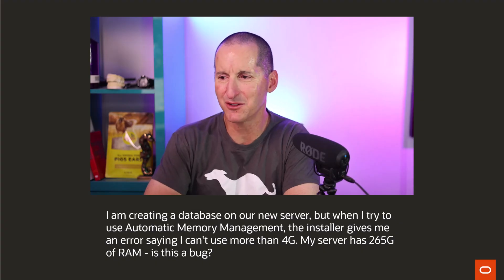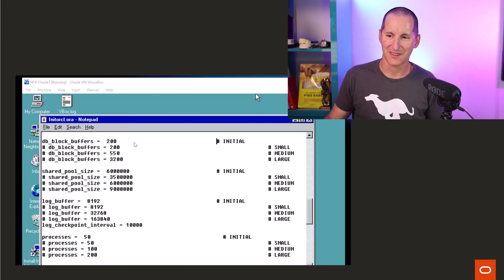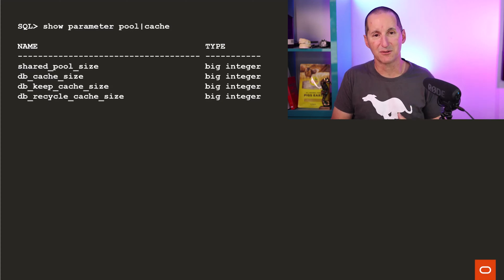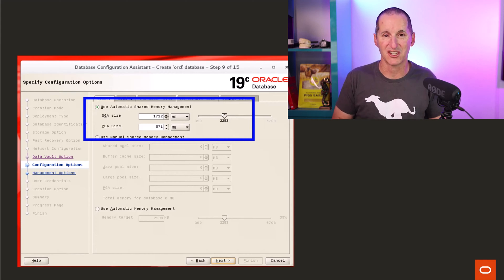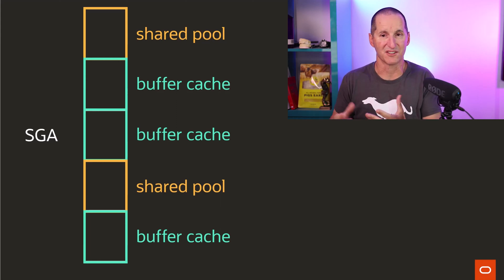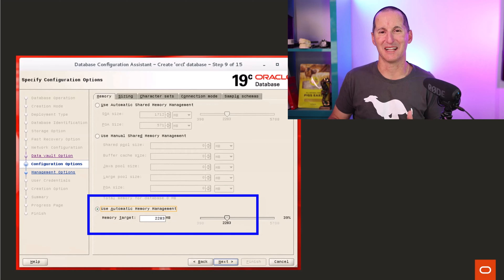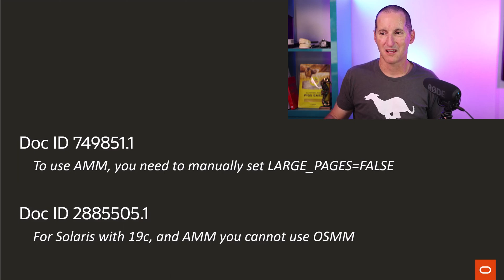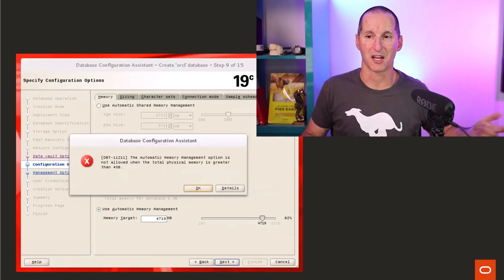MEMORY_TARGET versus SGA_TARGET in 19c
So many acronyms...so many different memory parameters. It can all be very confusing, so here is the strategy I use for every database I create. 6 years ago I did a video on these settings for 12c - has anything changed for 19c?

The Podcast!